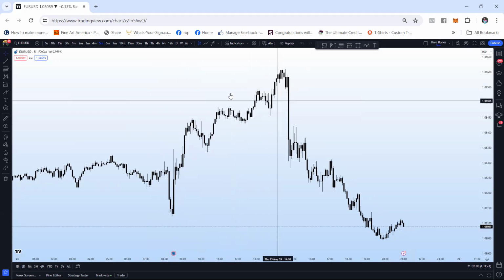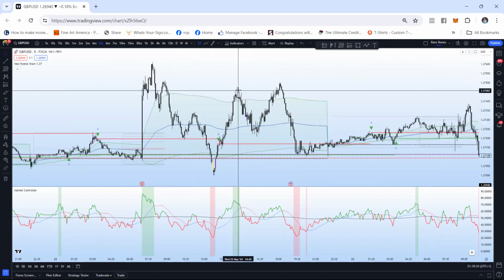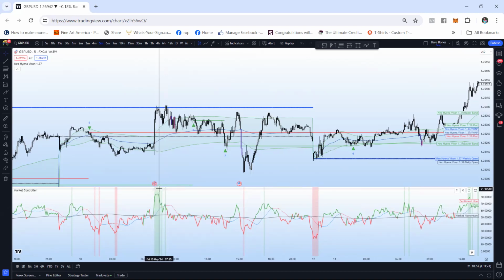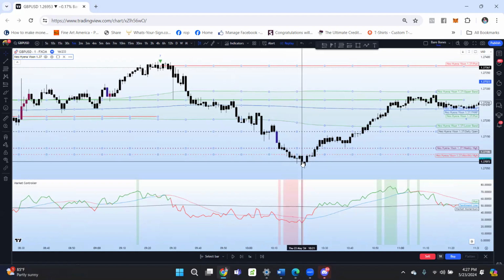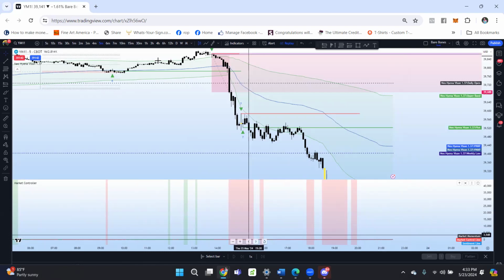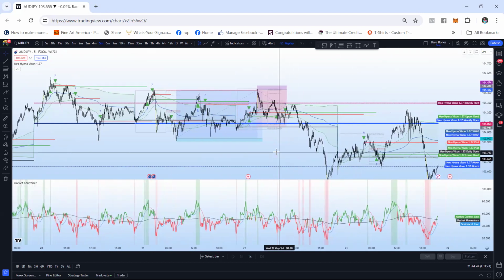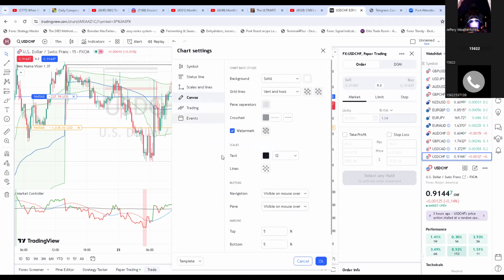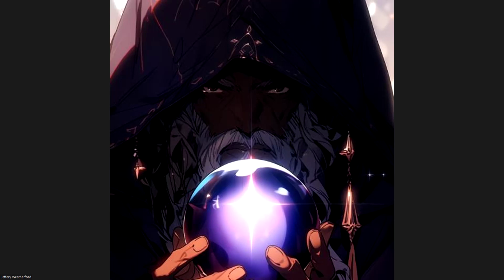The BEST Indicator Setup on the planet! (Catch High RR setups with EASE!)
In this video, I go deep dive on our community's exclusive tool Neo Hyena Vision show exactly how to use it.

You can get this tool by joining our free public discord and taking our free advanced training course!

Just join here and let us know you came from YouTube!